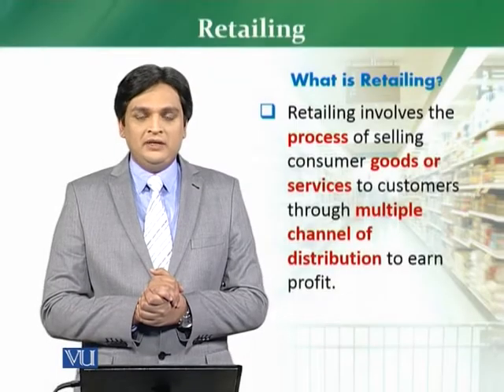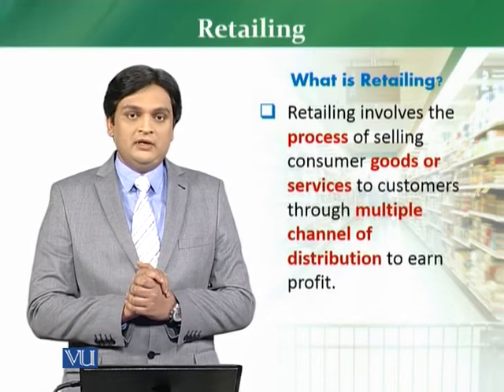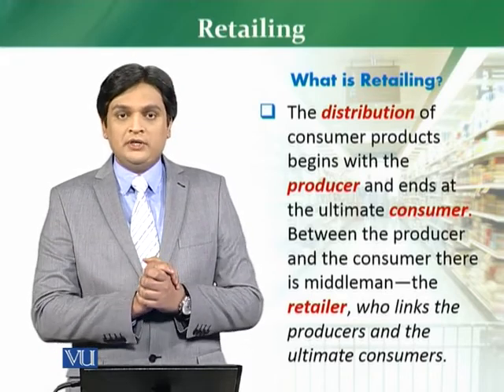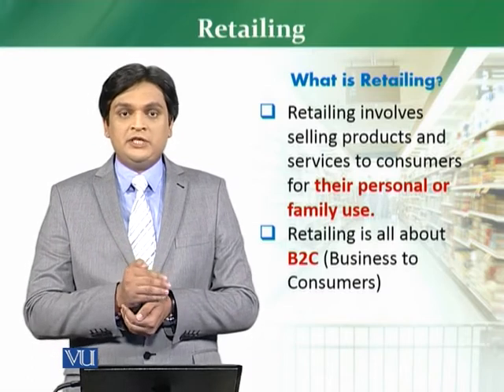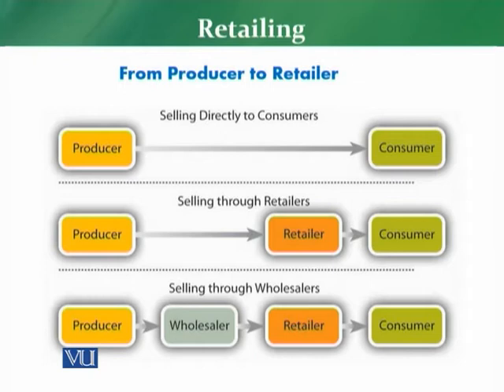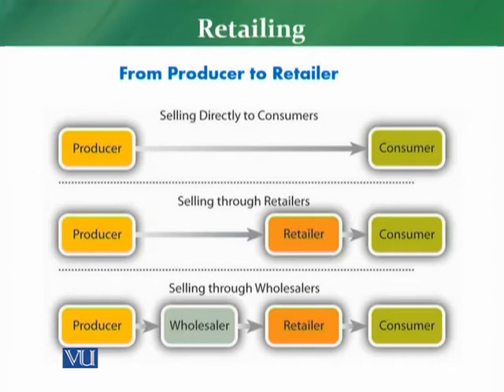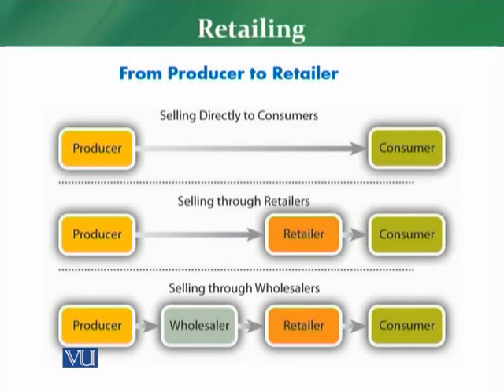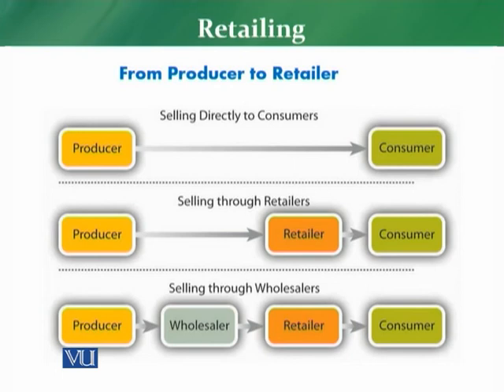MKT726_Topic001 | Retail Management